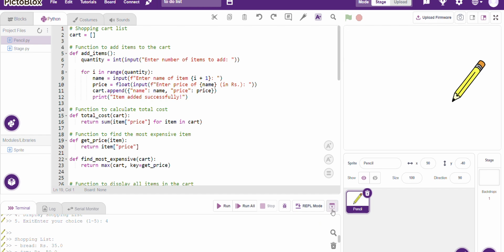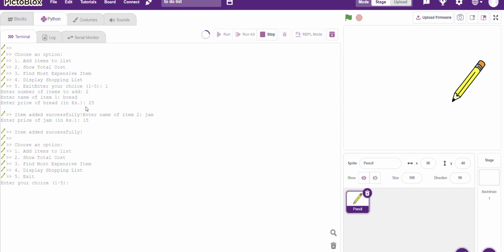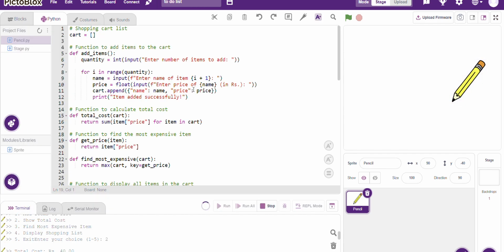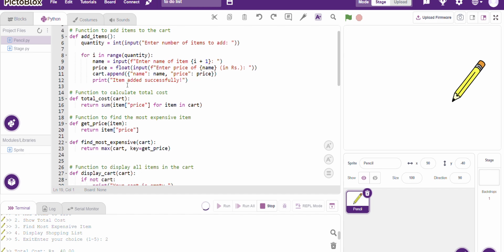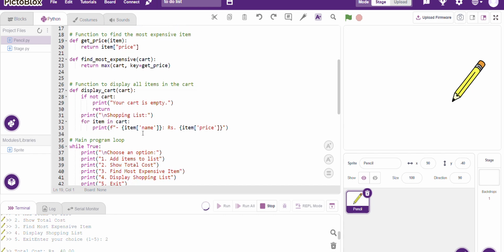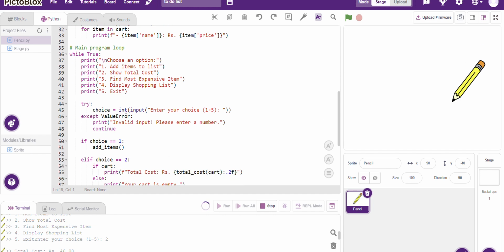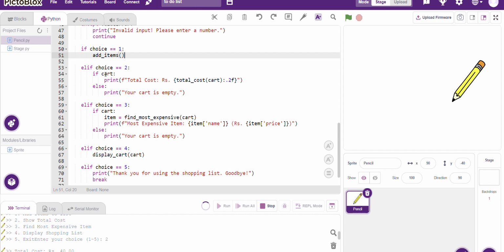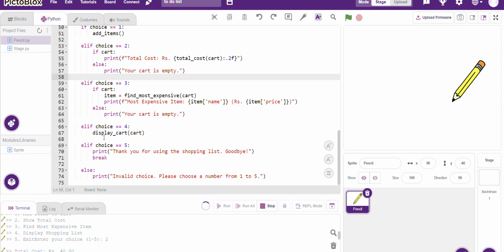Smart Cart | Python Editor | PictoBlox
Using array, Functions and Loops we have created a simple shopping card program...